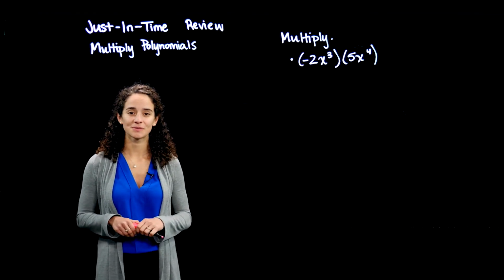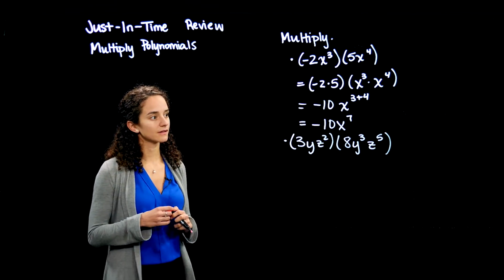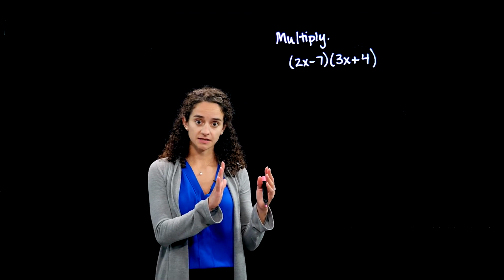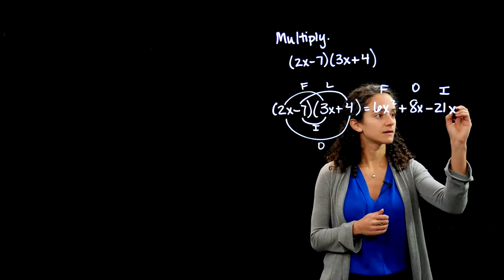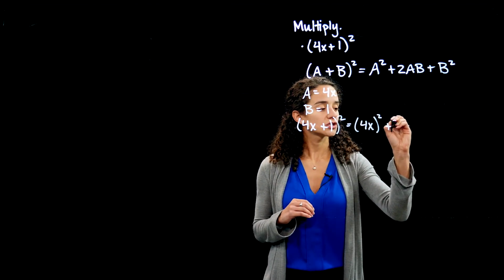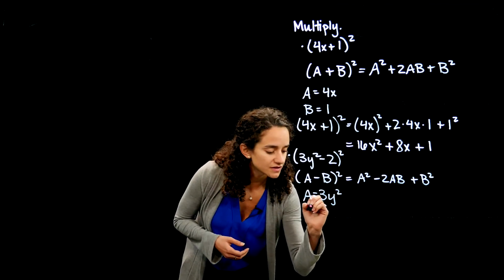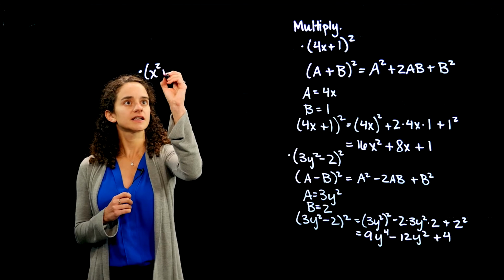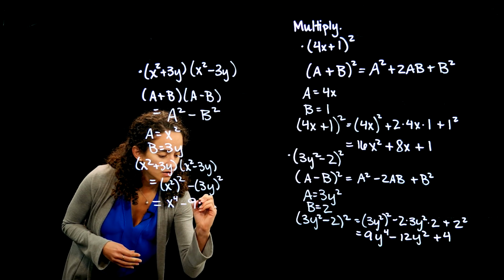College Math Sample - Suzanne Crifo